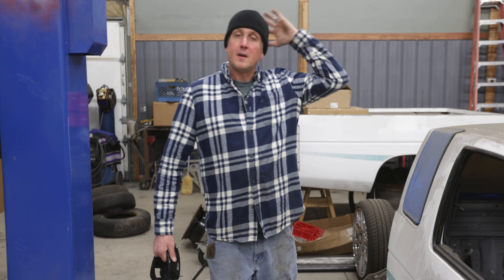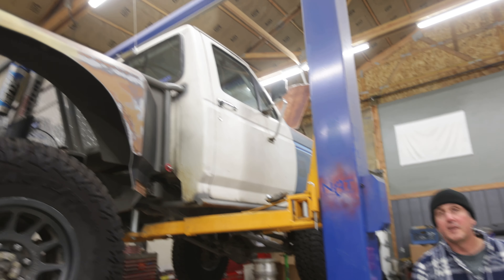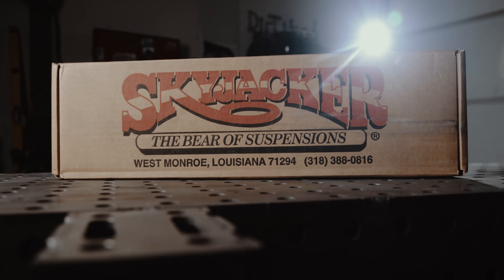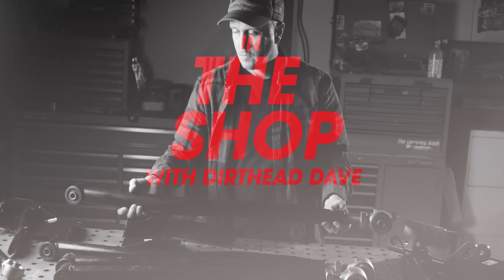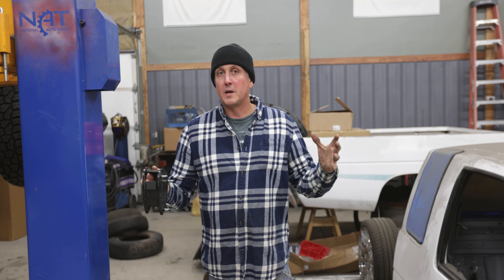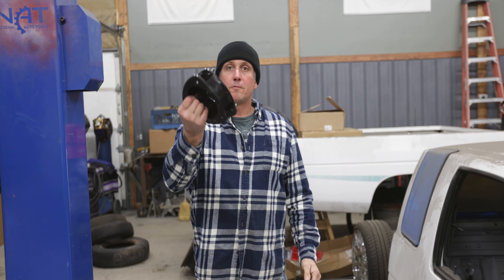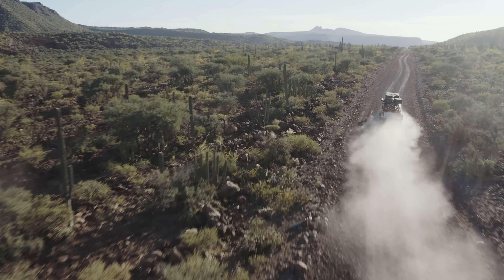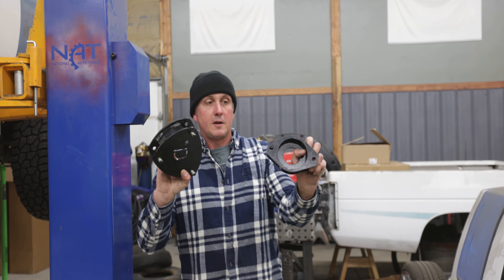Thinking about Subaru's with Dirthead Dave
One vehicle we definitely aren't sleeping on is the Subaru. If you want to increase your tire size without sacrificing ride quality, then this 2" spacer lift is what you need. Find out more details from Dirthead Dave.